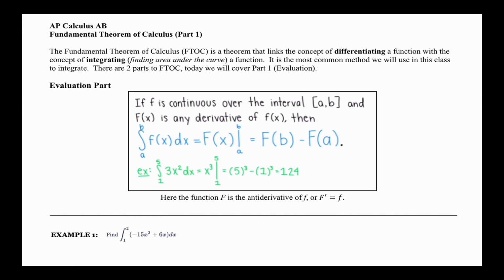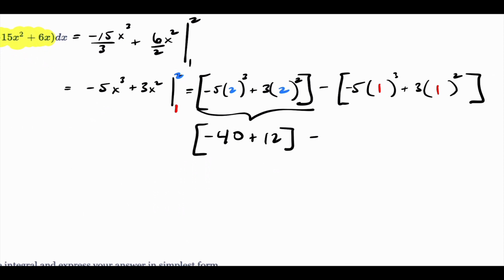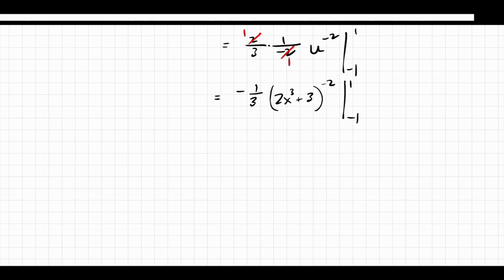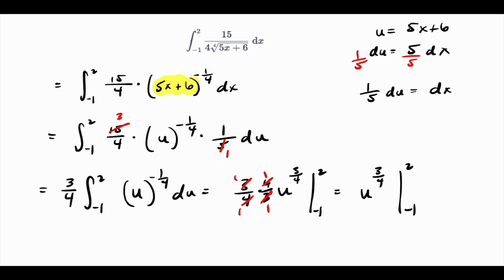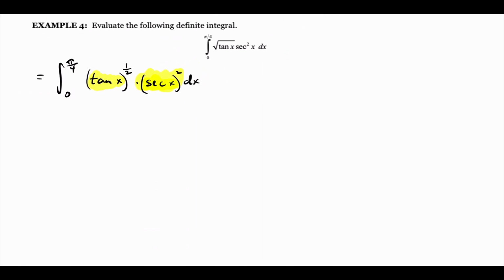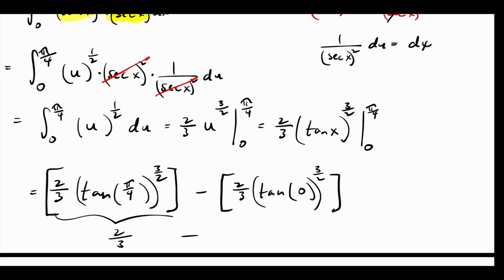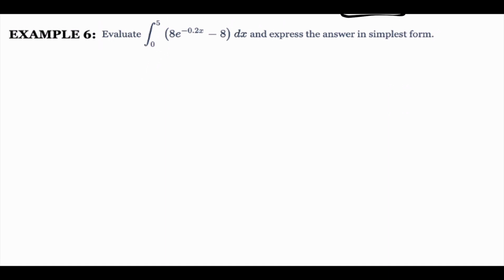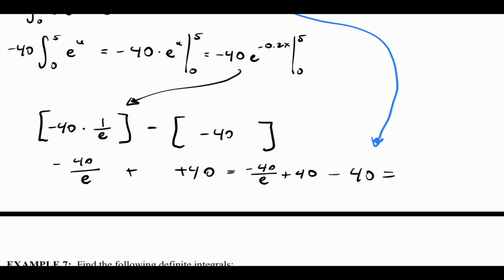1/30/23 - Fundamental Theorem of Calculus (Part 1)